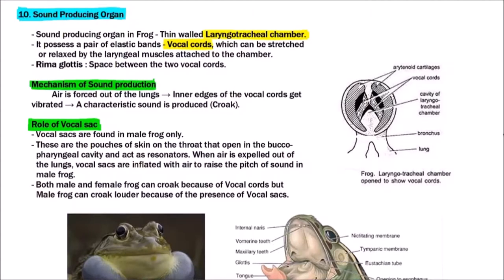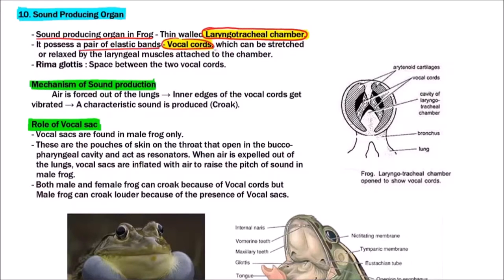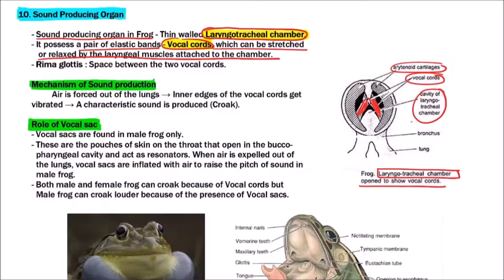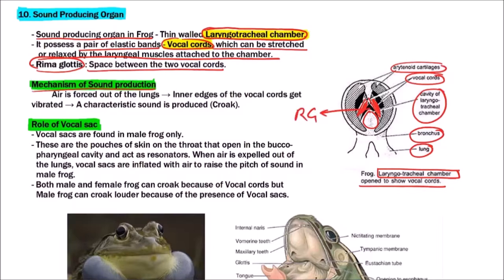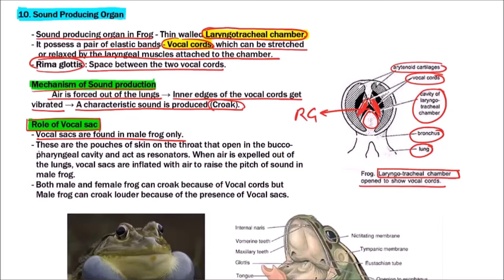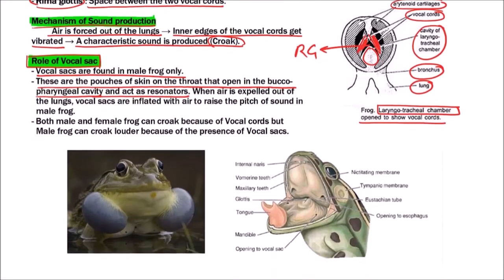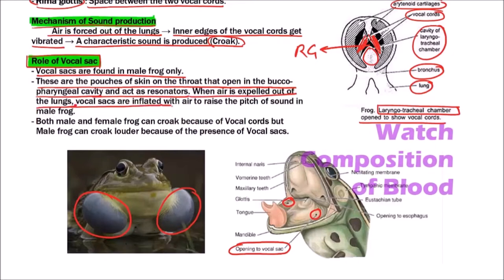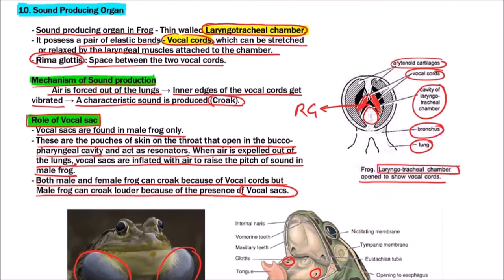Class 11-Zoology Lectures-Discuss the Sound Producing Organ in Frog & Role of Vocal Sac in Frog-1.10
In this video, Sound Producing Organ is discussed.

Sound in the frog is produced by Vocal cords, but the males can croak louder than females because of the presence of vocal sacs.

The vocal sac is the flexible membrane of skin found in most of the male frogs. The vocal sacs usually result in amplification of their mating or advertisement call. The presence or development of the vocal sac is one feature for external determination of male frog in many species.